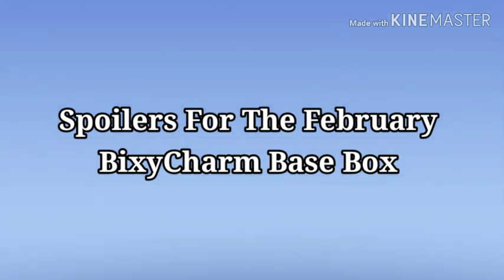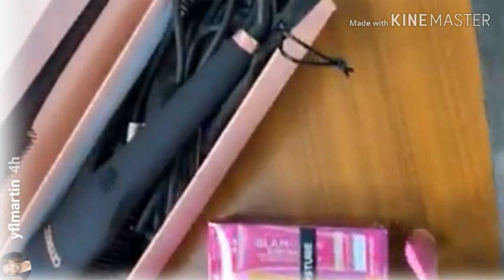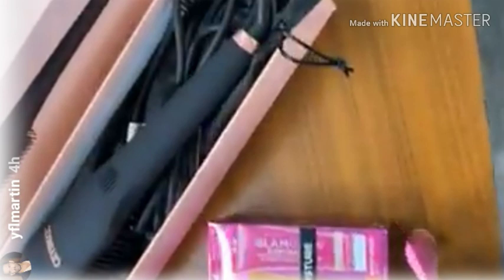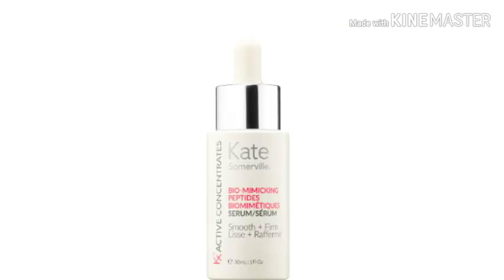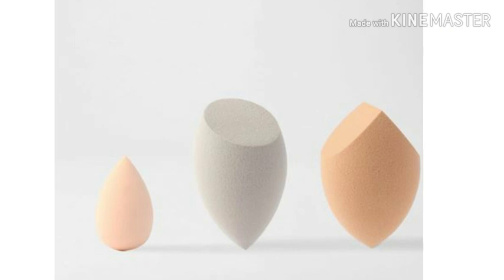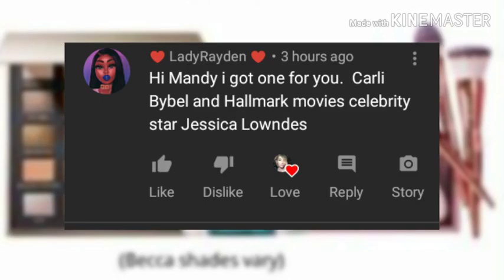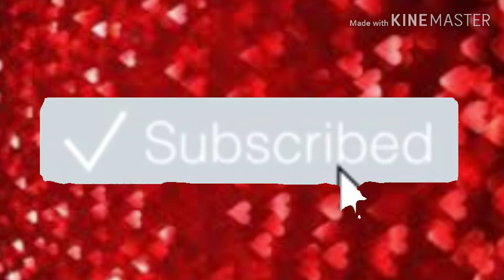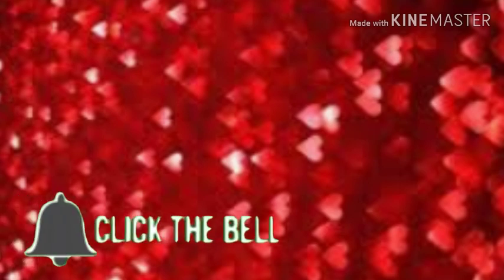BoxyCharm February 2020 Base Box Spoilers Found!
Hey y'all! Here are more spoilers for the February 2020 BoxyCharm base Box. BoxyCharm is a monthly beauty subscription. For $25 you will receive 4-5 full/deluxe sample sized products worth over $120! For $49.99 Charmers can upgrade to Boxyluxe! This box comes every 3 months with over double the amount of items worth over $300! Boxycharm is linked below!

-BoxyCharm!

**PERSONALIZED MESSAGES**
-Booking A Message, Just Send To This Email;

Mailing Address;
6365 B Rt 104